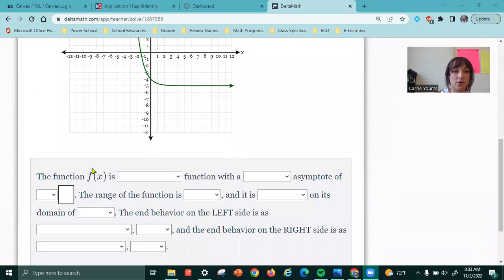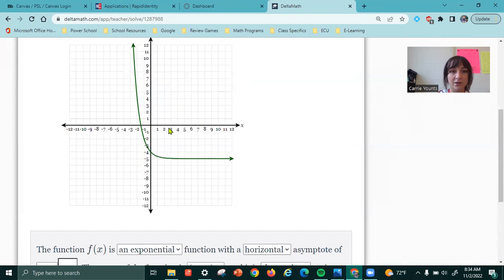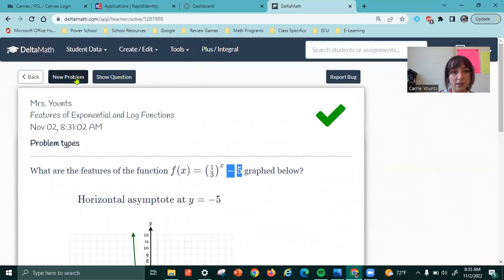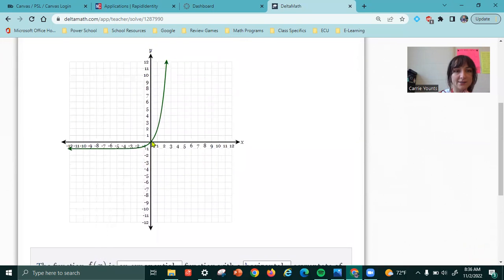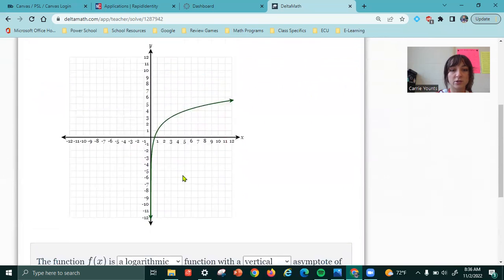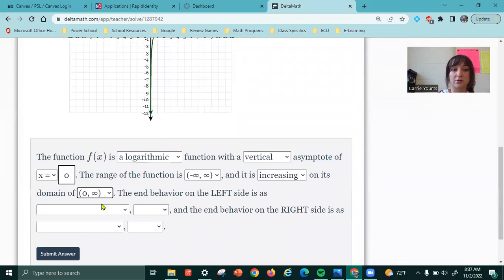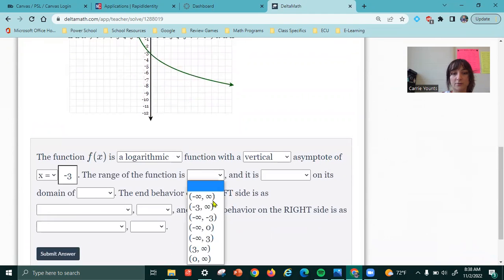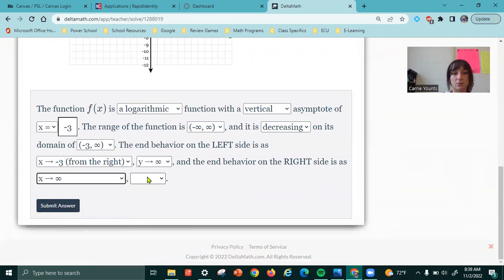Delta Math - Features of Exponentials + Logs